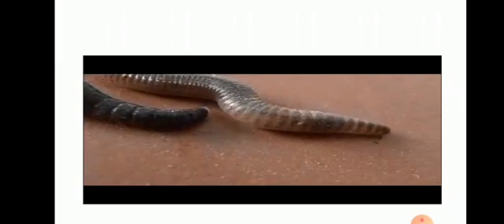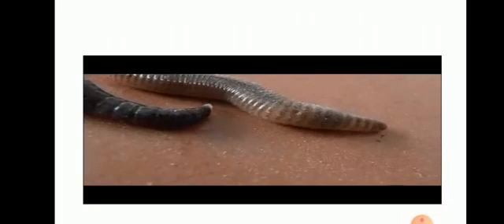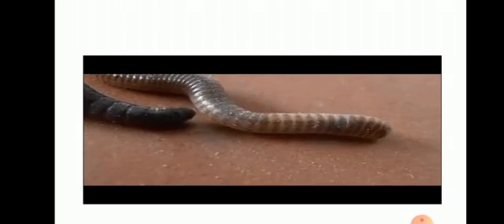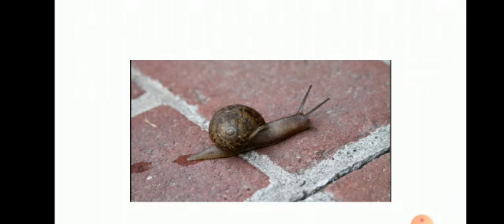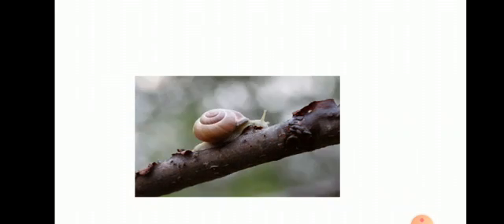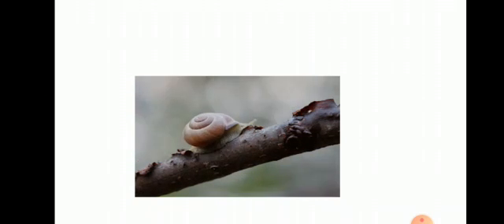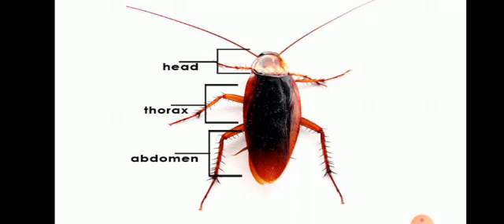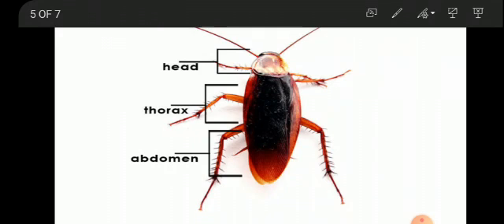SRI PARASAKTHI VIDYALAYA CBSE